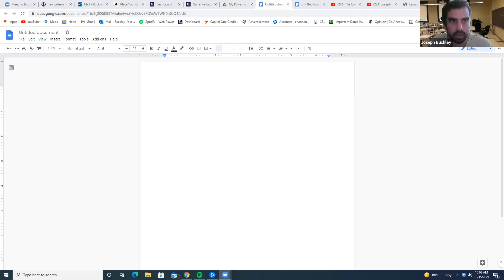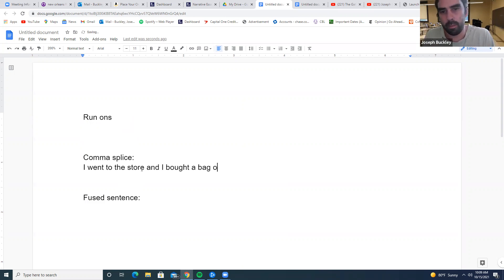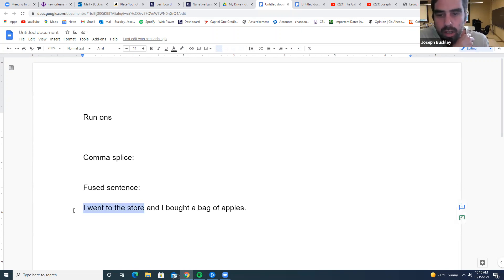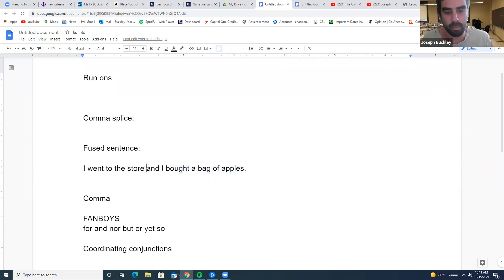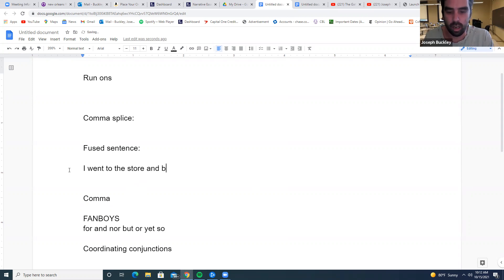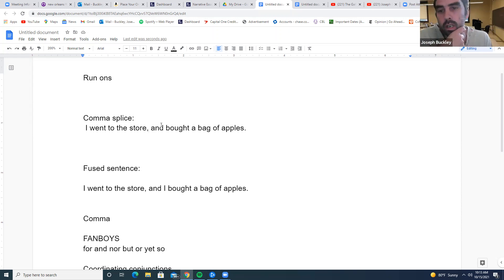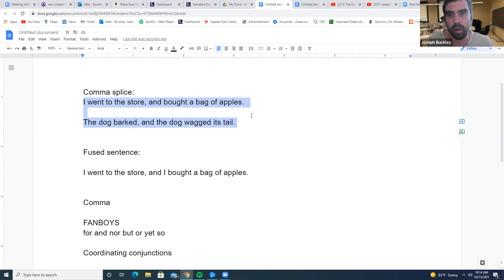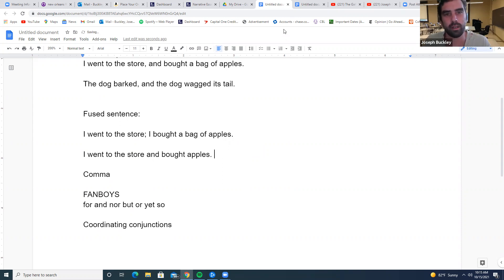RUN ON LESSON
7 min video on how to address run ons in your essays